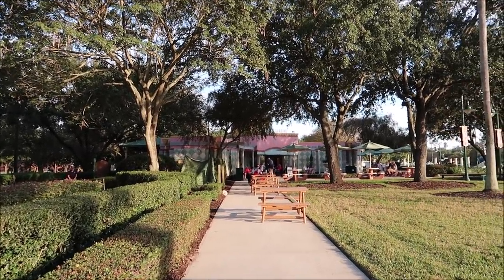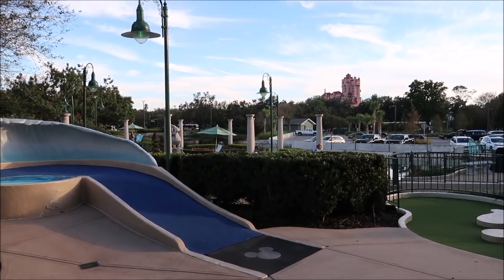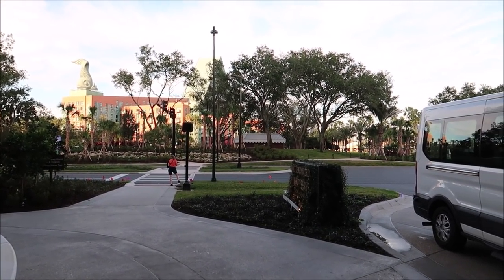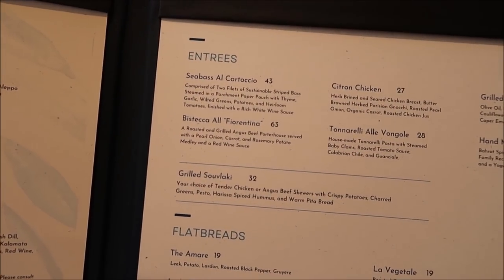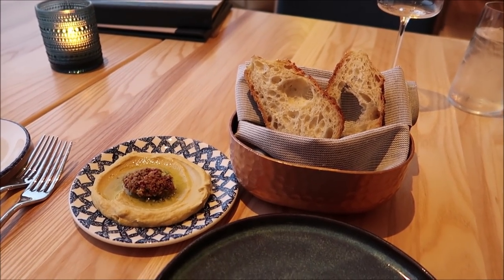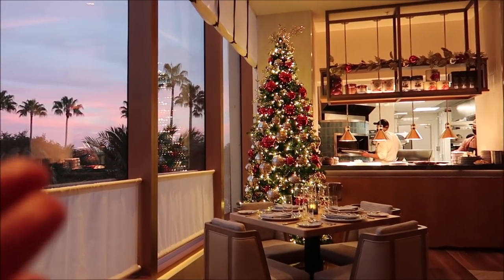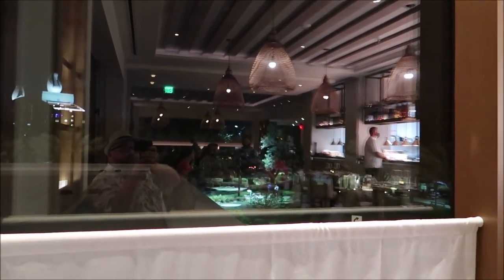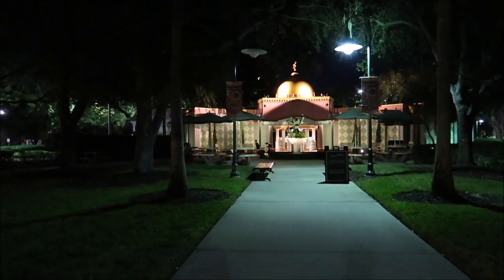NEW Disney Restaurant Amare At Walt Disney World’s Swan Reserve | 24oz Porterhouse Steak & Prawns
Flavorful Fare Served Morning, Noon and Night
Bold Mediterranean flavors are the star when you dine at Amare. Start your day with a satisfying breakfast or indulge in delicious dishes at lunch or dinner.

Resort Casual attire welcome.

Note: This location does not participate in any of the Disney dining plans and does not accept MagicBands, Disney Quick Service Dine Cards or the Disney Gift Card as forms of payment.

3211 Vineland Rd
PMB# 244

Gary Hill
Randy Jamerson
Barry Wallace
Kathryn Zaleski
Melissa Hancock
Shelley VanRenselaar
Jeff M
Joe Lorah
Nicole Curtis
Gerald
Emily McCoy
Maureen  Butler-Morin
Fran
CS
Marc R
Cassidy Ebert
Steve Tipton
Tamara Niuatoa
Theme park vets
Julia Long
Rob Reinhardt
Andrew Schlosser
Meredith Leonard
Momma_Lisa1969
Martha Fletcher
Judy Salatino
Sandi Jerome
Ken Lachman
PT Bowman
Aida Figueroa
Stacie M Callaway
April Napper
Andrew
Sean Rogers
Bryan Vacinek
Amber Higdon
Josh Rinehart
Aaron Trumbore
Kevin Cardwell
rachelldanielle
Nick Morse
Chris Villanueva
Bill Serratore
Daniel Brough
Jackie Gohl
Makaria Chthonic
Benjamin Haley
Holli Tippl
Kip G Meseck
Peter Mackey
Bob Hicks
Mike Ferrell
Angela
Darren
Paolo Ciniello
Jef
Steven Gray
John & Lucy Stansberry
Mackensey Kubina
Aimee & Ryan Ebner
Andrew Tait
Tobi Scaggs
Tim Komosa
James Aiken
Alex Wells
Mary Gater
Ty Ty Bear
Jason Zak
Michael Wheeler
Judy Ko
Jennifer Durham
Frank Corey
Mellie Moo
Jesse Reed
Adam Puscavage
Joann Mui
Mandy Felix
MCW T-Bram
Jeff MacConnell
Shannon Blakely
Lisa Orr
Samantha Brown
Ed Chapman
Heyday Travel Company
Jacqueline Anzuini
Anne Bay
Brian Tapio
Annie Garrison
Richard & Kathi Baumgarten
Bill Byers
Kimberley Lewis
chad morgan
Robert Summers
Maddie Penk
nancy mccombs
Rita Lee
Susan Poynton
Brittany Karsten
Timothy McDonald Jr
Lisa walker
Sandi Wooley
Lisa Desilets
Kelly Gazzola
Sheyenne Boerker
Dio (Dee-Oh) & Steve Castner
Laura Will
Erika Magnus
David P
Richarda Moss
Friend From TN
Jon Brooks
Shelley Powers-Pearson
Bonnie Wilson
Misty Stanton
Andrea Luttrell
Kelli
Sharon Langone
Lisa Klukas
Michele Lardou
Lars Steenberg
Maja Christensen
Andrea& Brady Hakuna-Mock-tada
James Steffenson
Emma Still
Alma Steinhilber
Melanie Watson
Michelle Shervino
Karlee Tharp
Nicky Blakeman
Jared Lopez
Corinne
Savannah Sanders
beelsberg
Matt Johnson
Rich Lazar
Stephen McIlhenny
James Zieske
Terry, Tina, James and Adam Moore
Shaun
DOM
Tonya Gust
Al Bob
Caryn Haywood
kevin way
Richard
Lauren Youngberg
Pam and Greg
Jackie Pillinger
Dan Hatfield
Elissa Schmidt
Liam and Polly Jordan-Martin
Sue Burnham
Jeff Renfrow
Andrew Singer
Tasha Burns
Karin Misdom
Mat Saunders
Neil Roberts
Keith Lousley
Tiffany Balbuza
Steve W
Andrew Frueh
James Emory
Catherine&Chris
Disney Oma Carr
Wendy Reinmiller
Marcie Lee
Jennifer Priest Rupert
JT McWilliams
Theresa Asperti
Kate Francis
Stephanie Wheeler
Jonathan Wyman
Dustin Whitfield
Alexondra Lee
Ron Fox
Tracie Hess
Lee Taylor
Jennifer Stewart
Mark Iori & Cindi Gray
Googly BearKEB
Rollerblades451
Brian H
Rebecca Anderson
Jenny Walter
Ashley Short
Jon May
Sara Knight Henthorn
Lisa A
Jenni
Ian Boldsworth
Kim Wilson
Mat Piscatella
Heather Ludwig
Bill Barsh
Bobby Tyning
Sarah
The Williamson Family
Kirk Hofeling
Josh
Sherman_117
Janet S.
Ashley Whitaker
Stacie Webster
Patricia Jean
Joy Frye
Blake McAskill
Britt Graves
Chris Yobb
Arthur Childs
Monica and Jason Keller
Jessica Fox
ALEXSANDRA WATSON
Troy Parker
The Zimmermans
Mike Wennmacher
Prinsez54
Liz W
Eric Eggink
Bobby Preteau
Chad Jennings
Rachel Son
Stacy Ludwig
Ryan Tyler
Victoria Thompson
ERNIE NOLTE
Mike Elliott
Tamara and Patrick
Tina Spicer
Edward Williams
Kayla Barnett
Kristi Mikle
James Connelly
Susan, Matthew and Hannah Alley
Ann Kennedy
Jill Burns
Guy Turnquist
Shane Hebert
Christine Beebe

ScubaCat3
Beth C. Jones (Legally Disney )
Jesse Burrows
Brock Belinske
Tracey Armstrong
Thomas Young
Mary Place